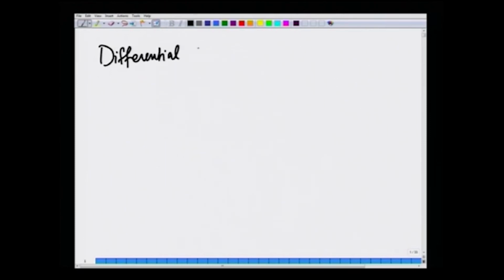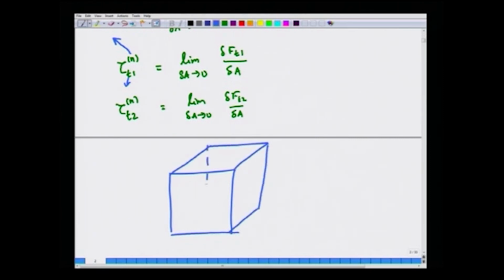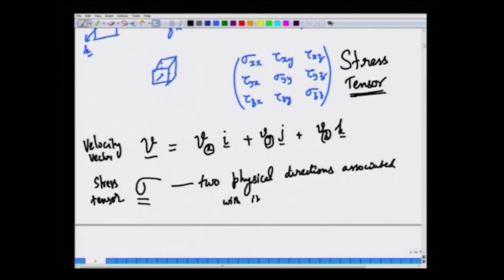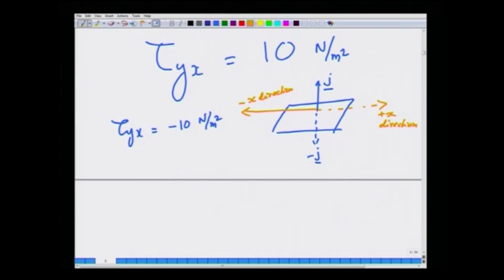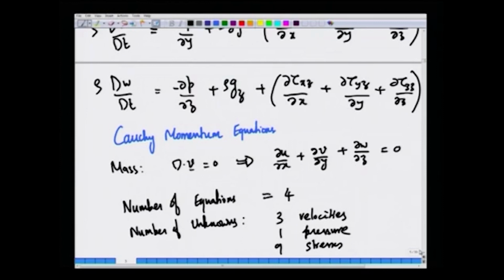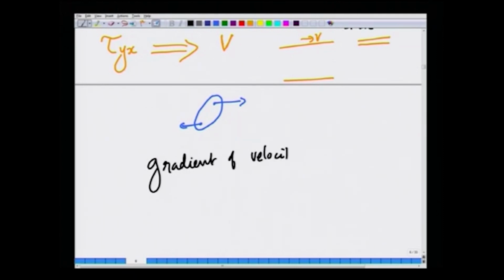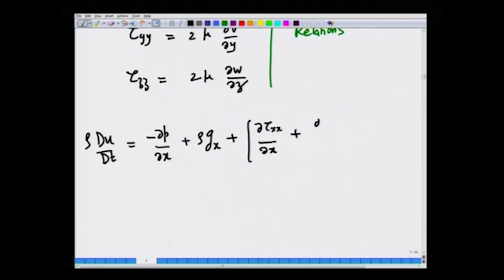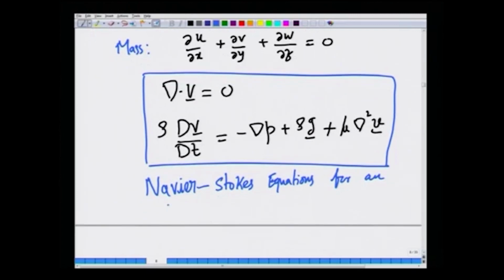Lecture-23 ch33sp swayamprabha